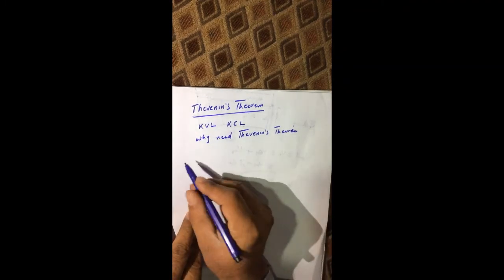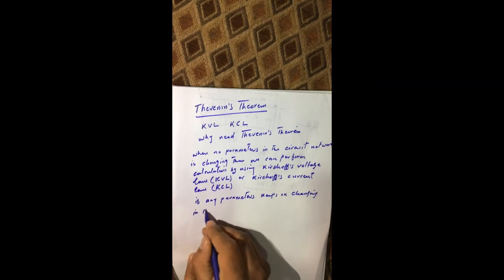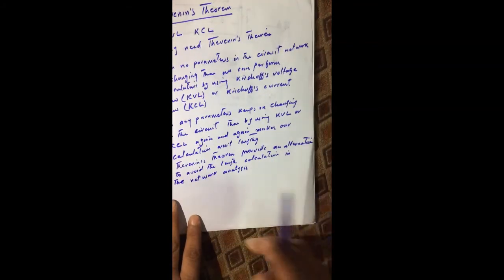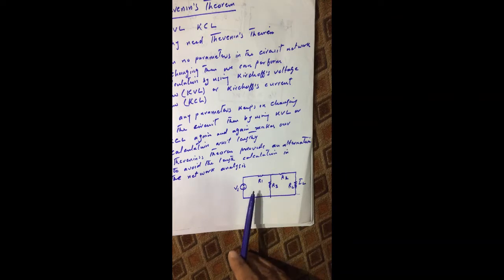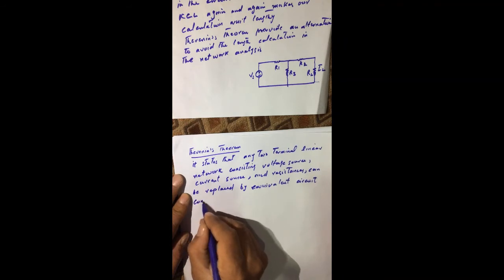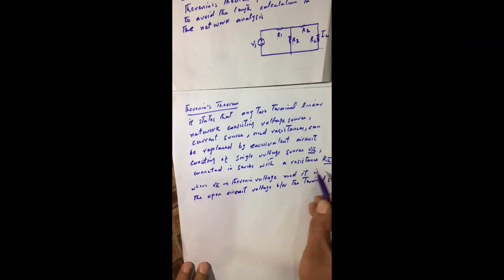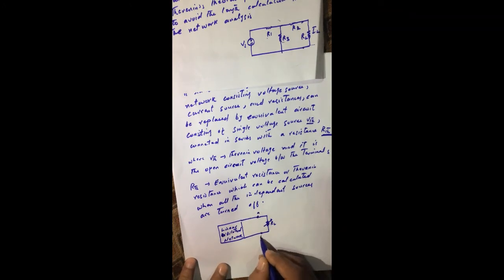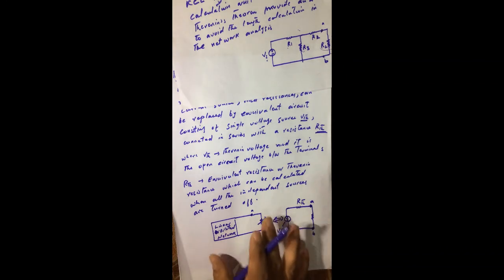Thevenin's Theorem 1 Part 28